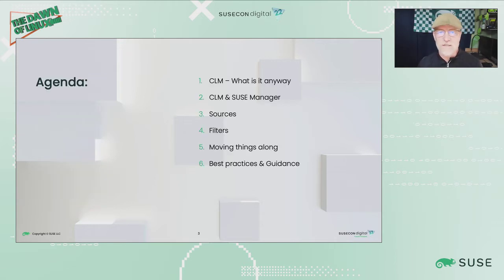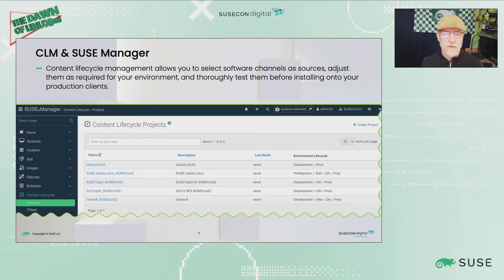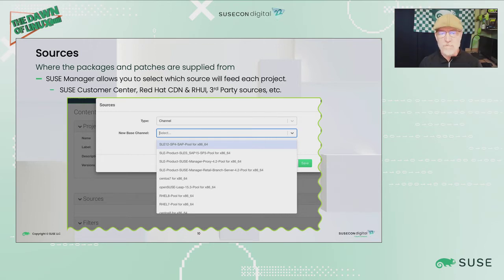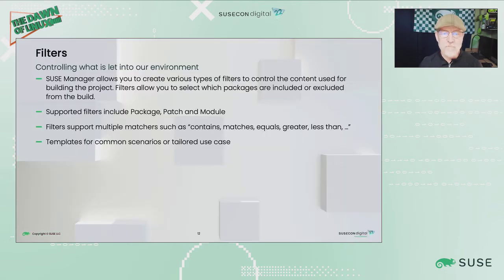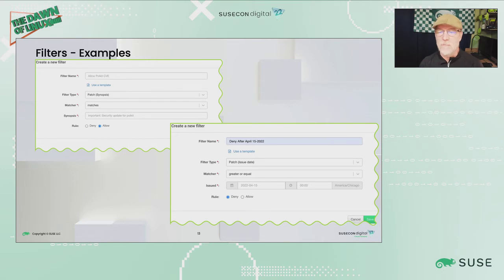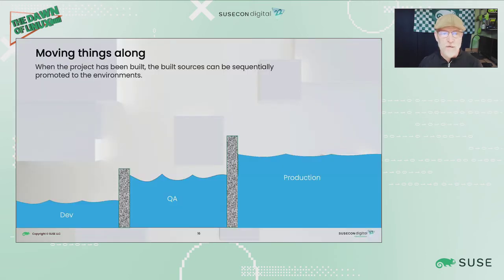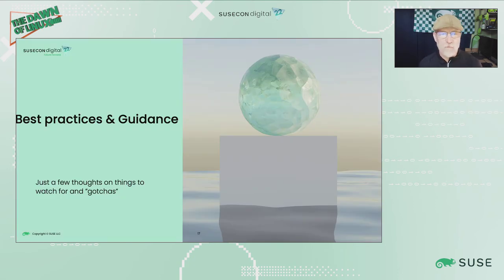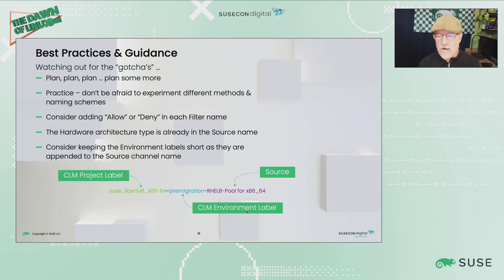Taking Control of Your Content the basics of CLM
Content Lifecycle Management (CLM) in SUSE Manager gives you visual, granular control of which systems have what repository content. It can be applications. It can be patches. CLM follows it from the beginning, middle and end of its creation and use. CLM provides enhanced package staging controls through sources, filters, and environments. IT and DevOps can then move packages across multiple stages—like Development, QA, and Production—as a simple dashboard task. And it makes it possible to customize software, adjust each piece as required for their environment, and thoroughly test them before installing these packages onto Production systems.
Demo and slides will review the CLM workflow and introduce the basics on setting up CLM in SUSE Manager. We will cover the types of filters that can be used, from simple date filters to more complex Red Hat 8 module filters and how to promote them through the environments.  Discussion of best practices around CLM will offer guidance.

- Speakers: Patrick Swartz
- Session code: SUSECON 2022 - BP 1214
- Session Category: It Infrastructure Management Solution
- Session Technical Level: Technical Intermediate
- Topics: Enterprise Linux, Linux Systems Management, Security & Compliance